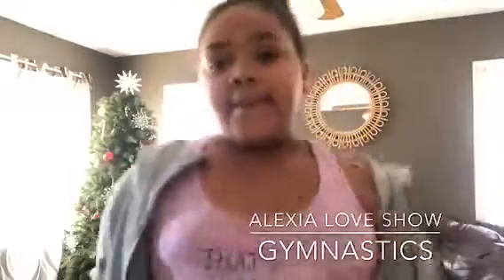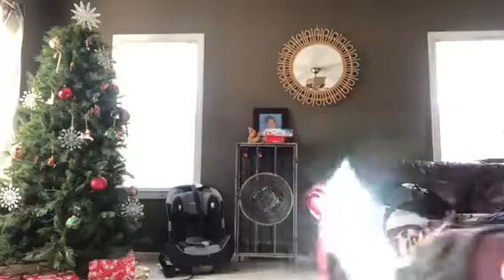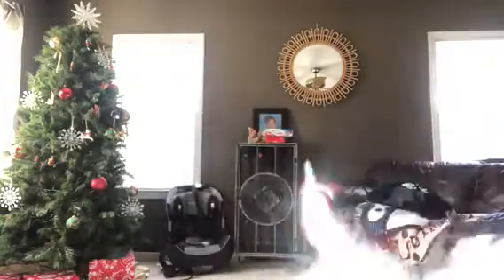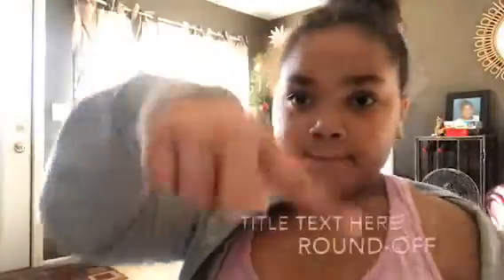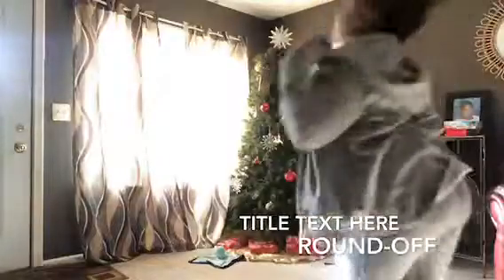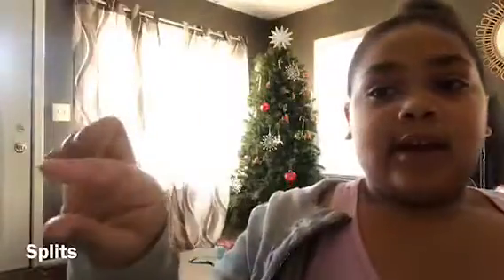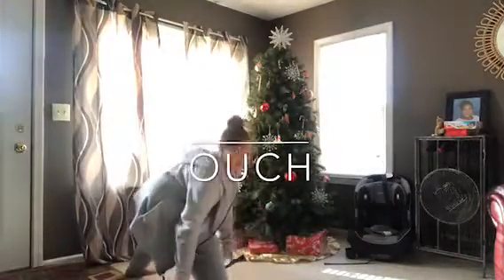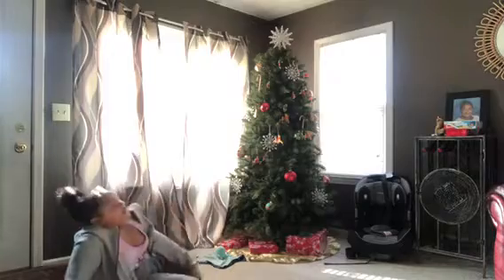Alexia love show - Gymnastics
Me showing you gymnastics